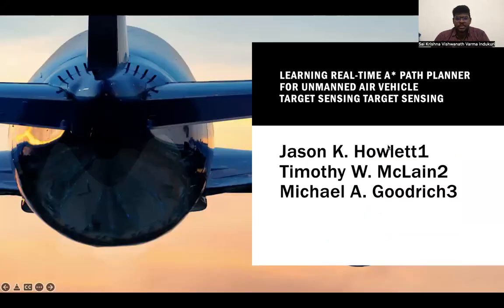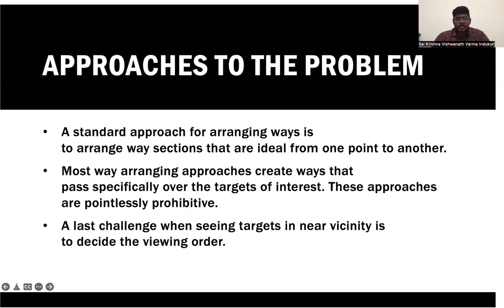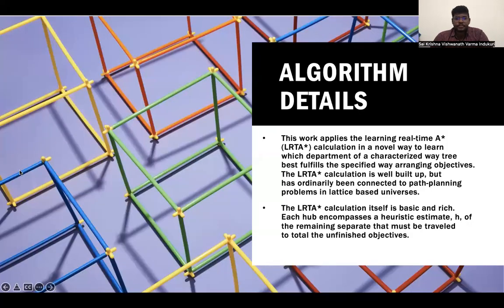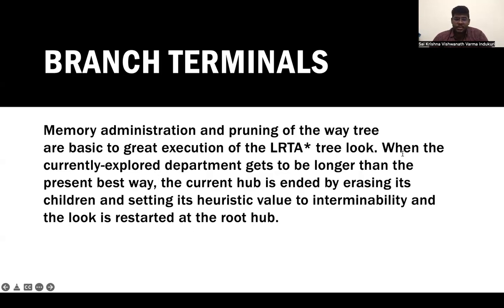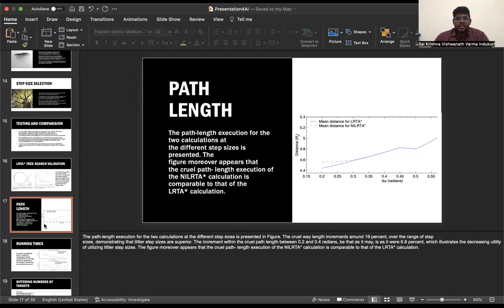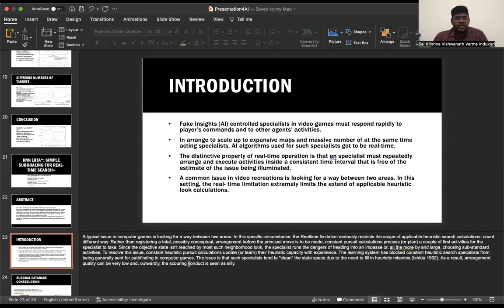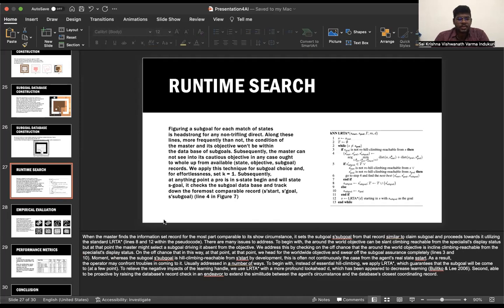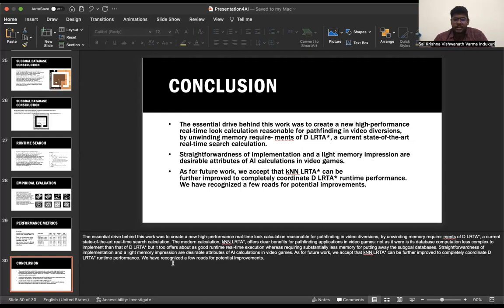Group video presentation-4